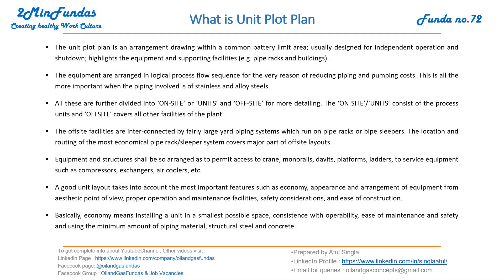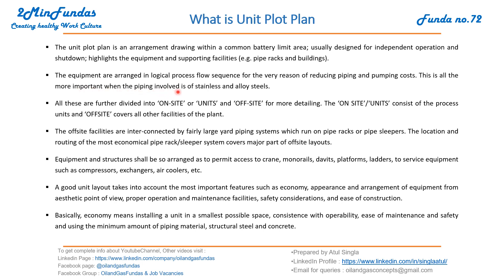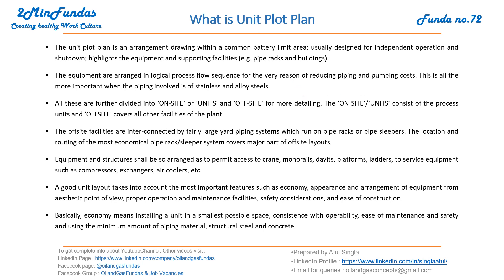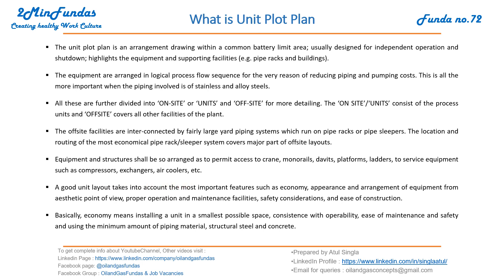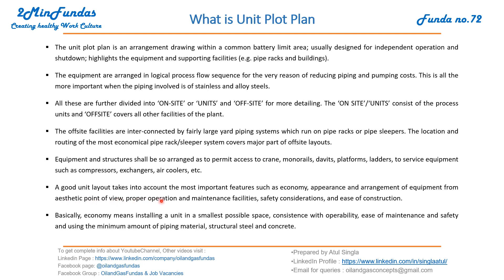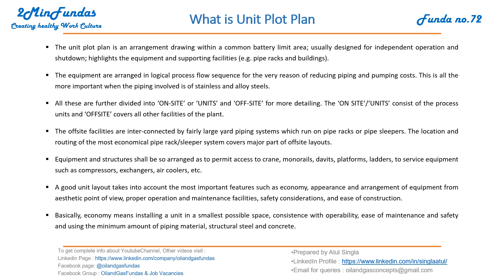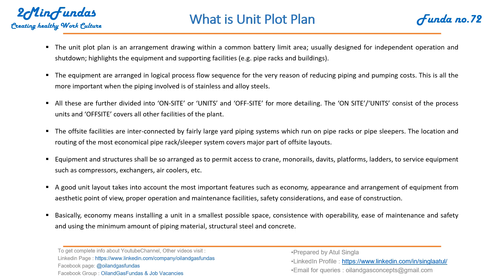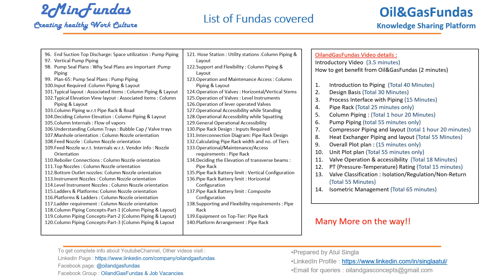2MinFundas-72 : What is Unit Plot Plan